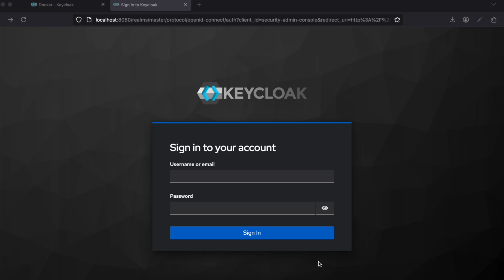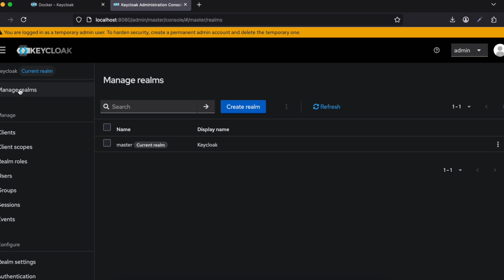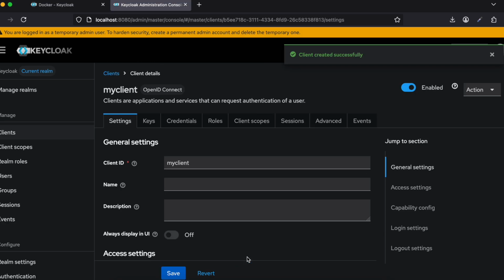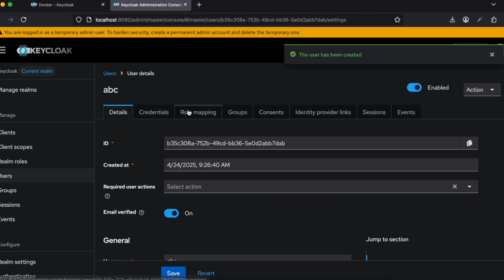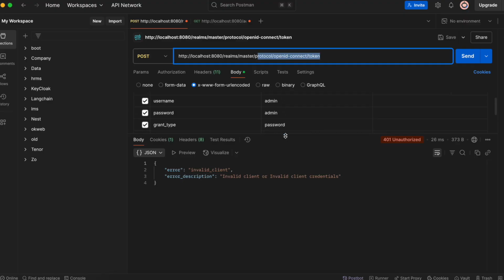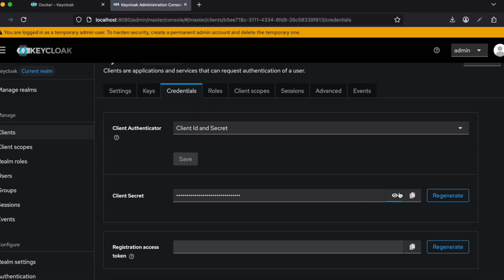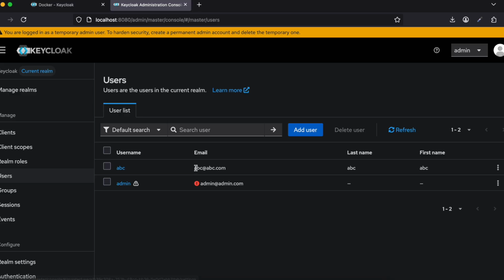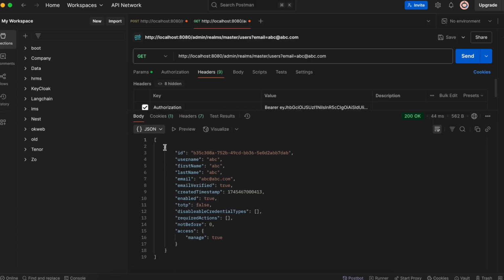How to get User Details from Email with Admin REST Apis in Keycloak